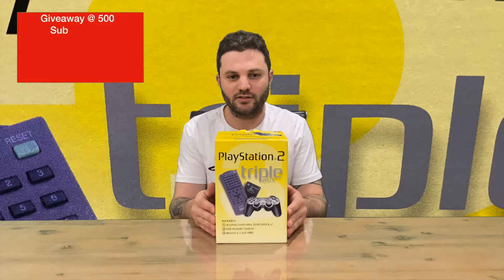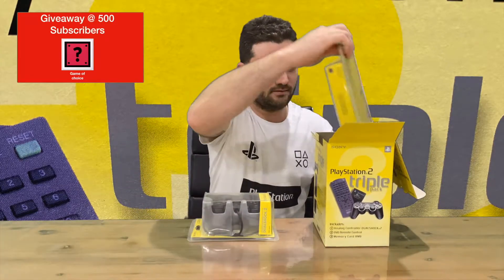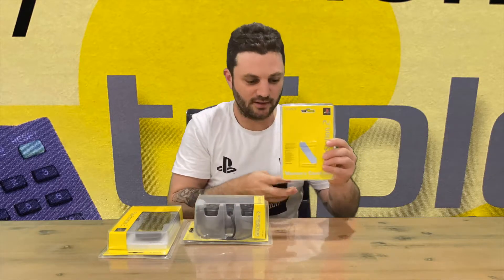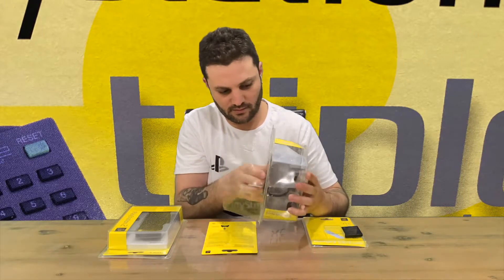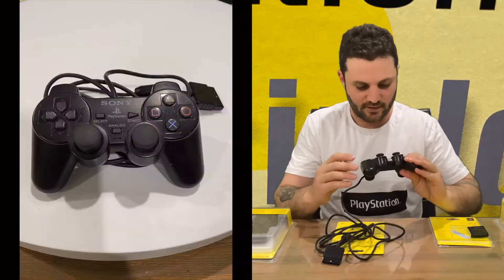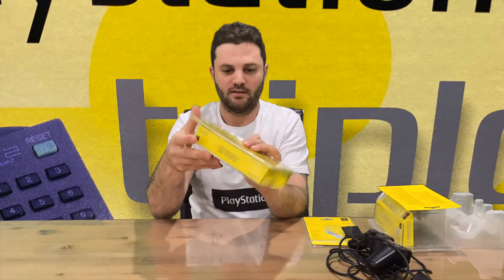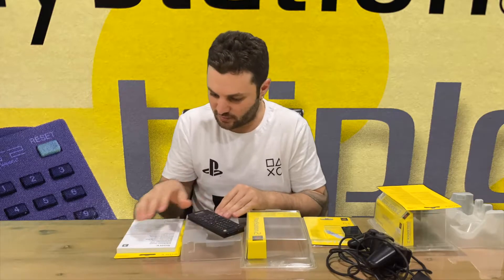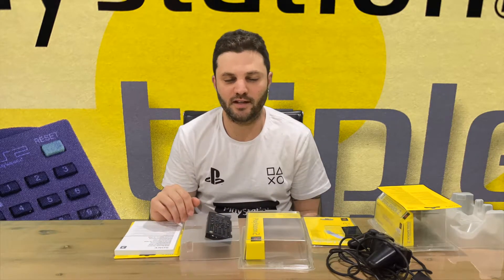Ep 467 - Sony Playstation 2 Triple Pack Unboxing in 2020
Hi Guys

Welcome to the channel.  Please enjoy my unboxing video of the PS2 Triple Pack.